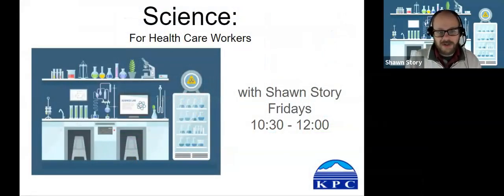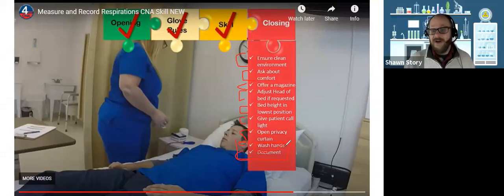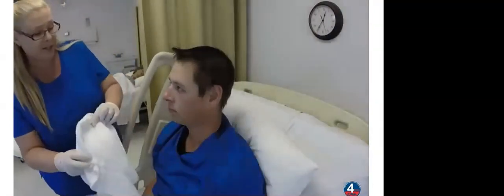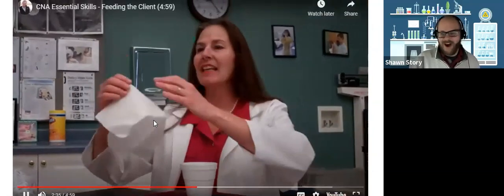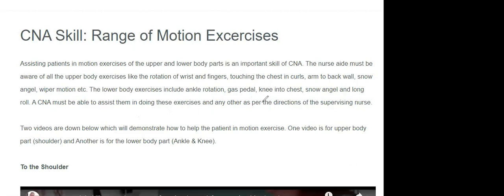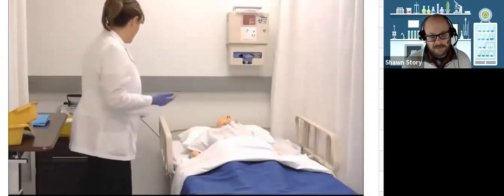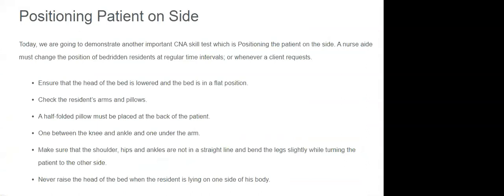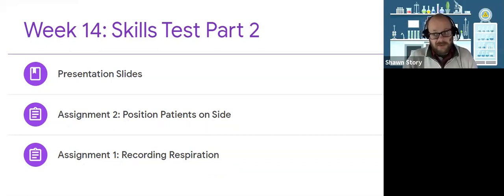Science for Health Care Workers: Week 14 Skills Test Part 2